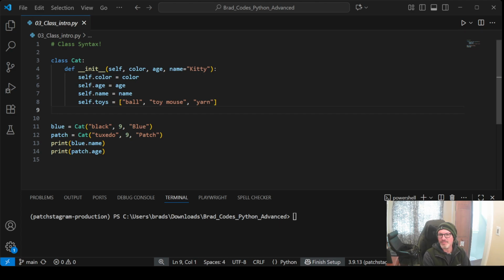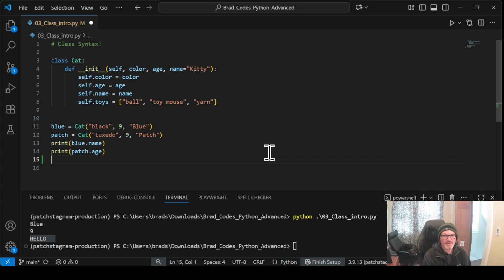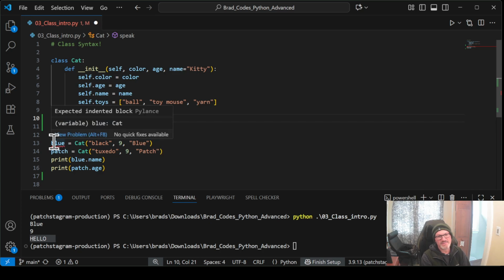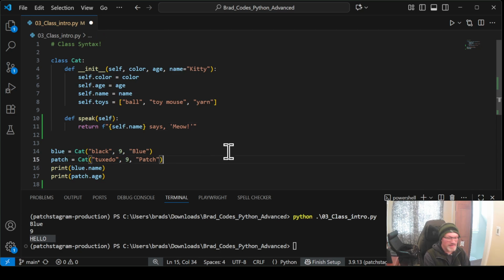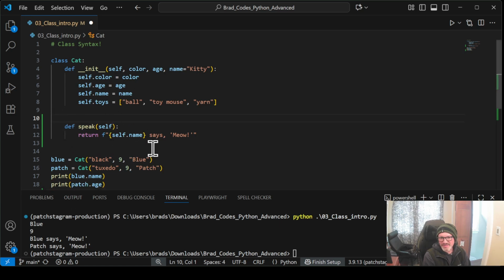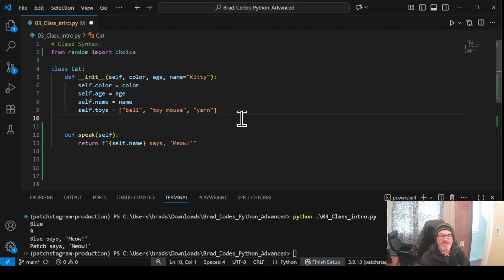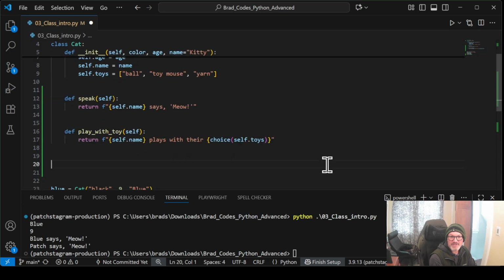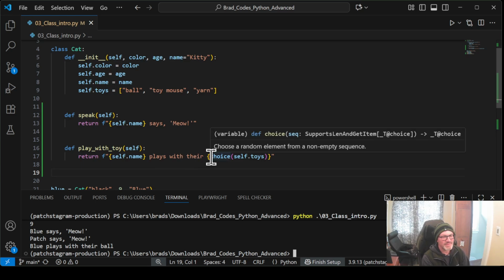Python Advanced - Classes - Instance Methods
Lecture on Class Syntax and Instance Methods

Chapters:
00:00 Intro
01:35 Defining an Instance Method
02:05 Whats Self?
03:04 Bac to the method...
05:16 Another Instance Method